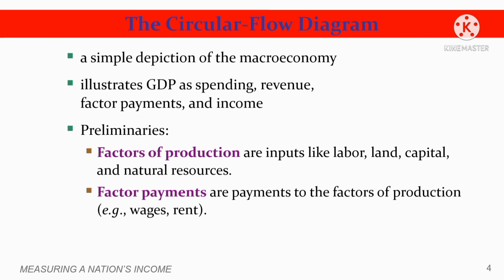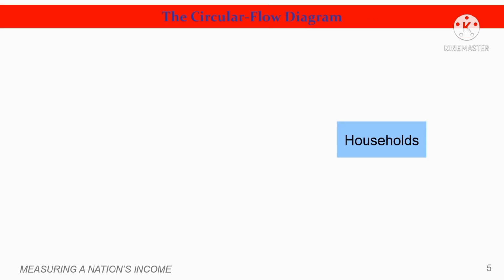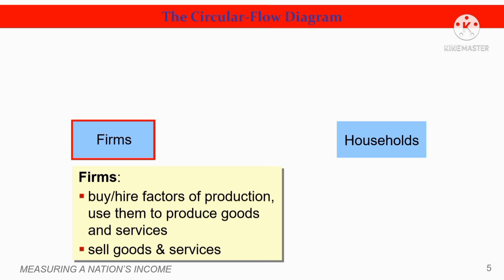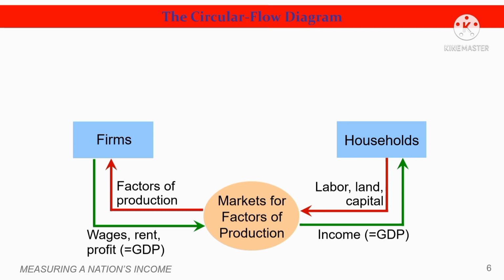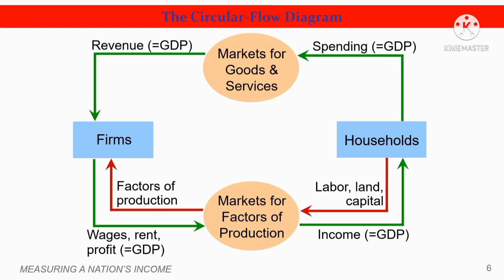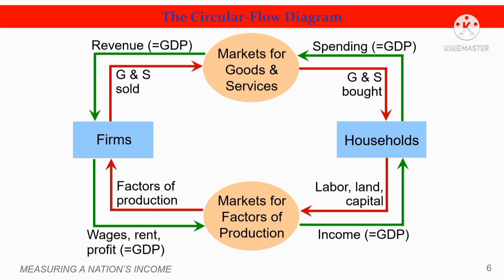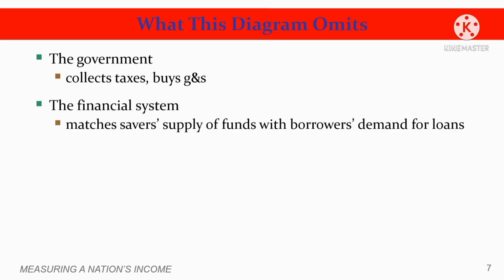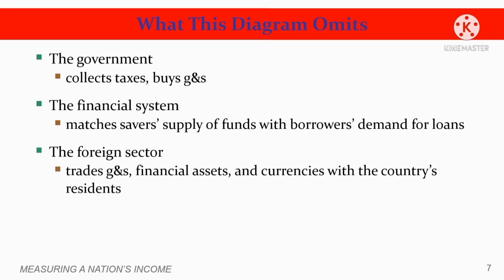The Circular Flow Diagram